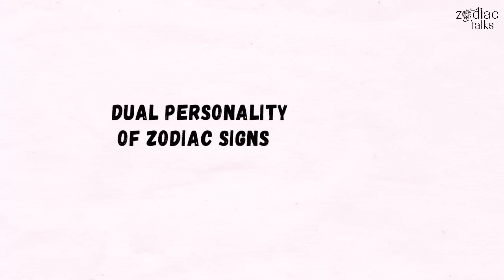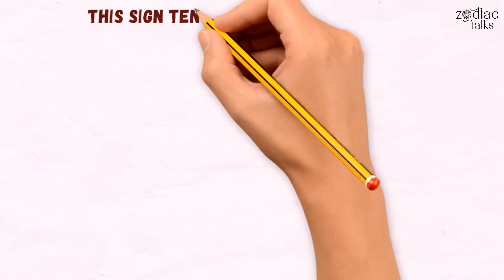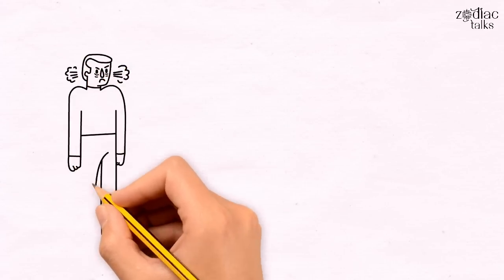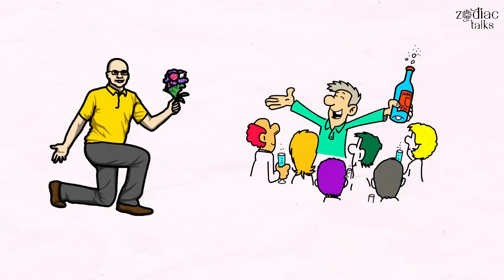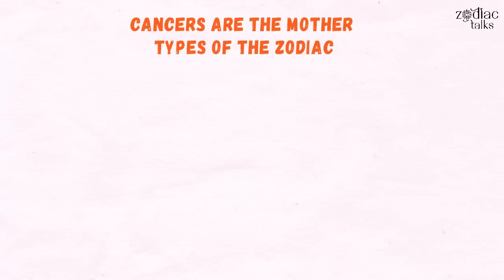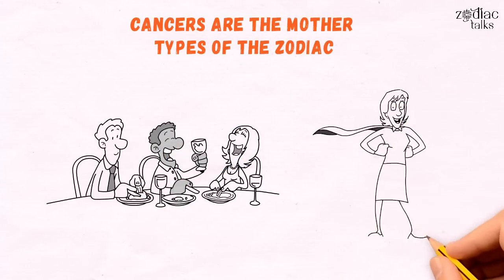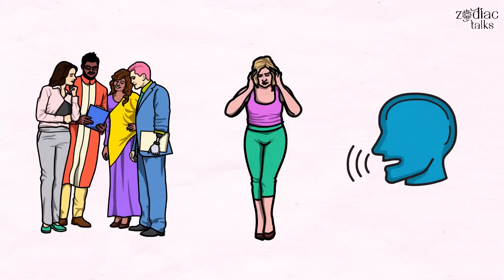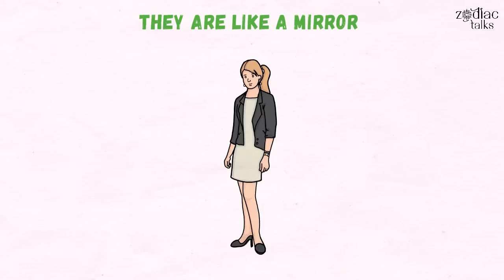Dual Personality of Zodiac Signs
In today’s video, we are going to discuss the lower and higher vibrations of the Zodiac signs.

Each Zodiac sign has a dual personality – its lower and its higher form; when we get stuck in negative emotions and feelings we tend to exhibit the lower vibration of our Sun sign.

But, when we are in peace with ourselves and work on our strengths and fortify our higher selves, we then embody the higher form of our Sun sign.
Find out about the dual personality of Zodiac signs in today’s article and see which one are you currently.